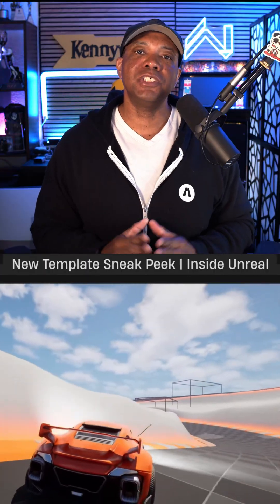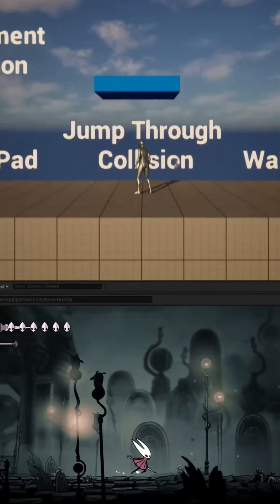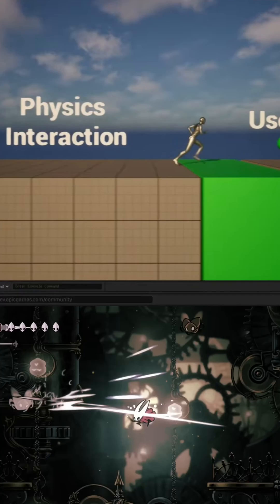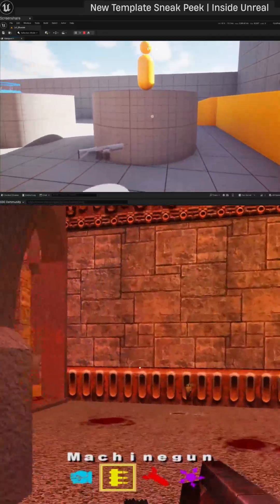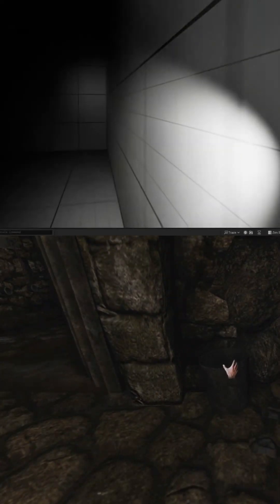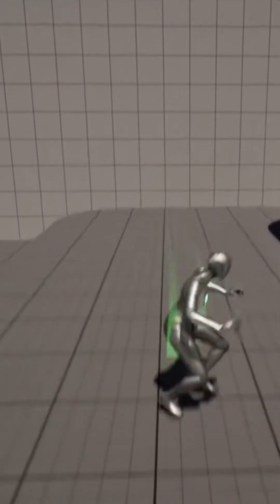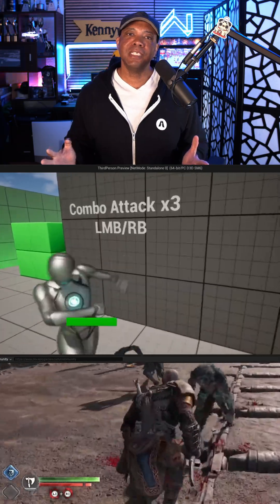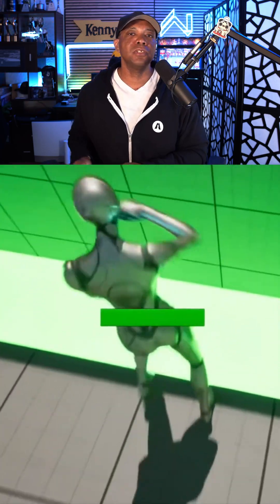Unreal Engine 5.6 New Game Templates are coming!